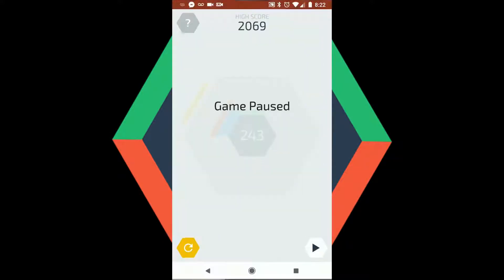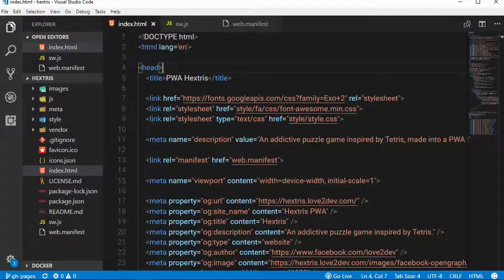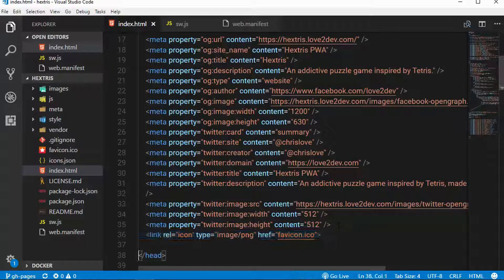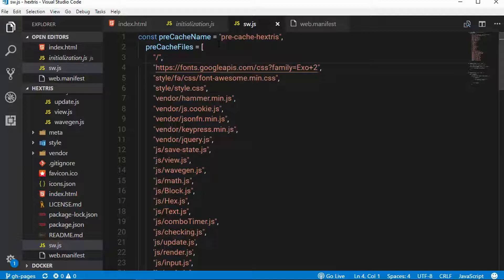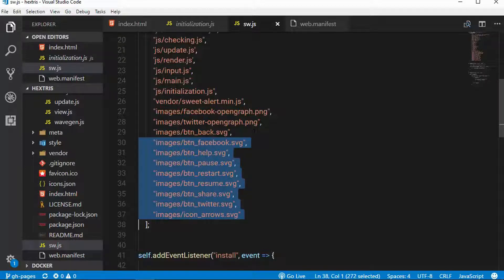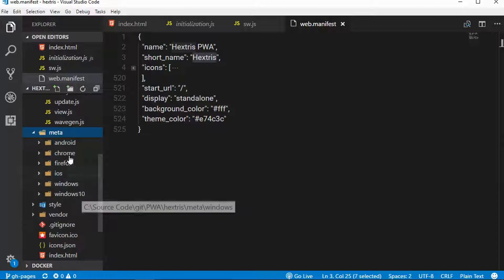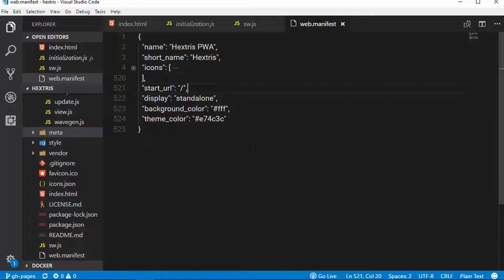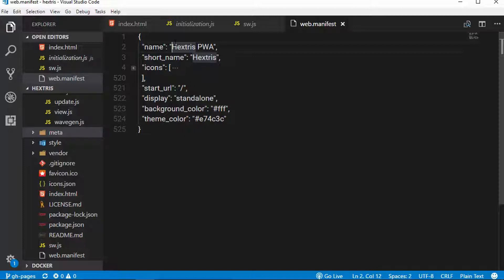Hextris Progressive Web App (PWA)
Do you like playing Tetris like games?

Do you have a browser?

Today I am excited to announce my latest progressive web application project, Hextris.

Its not Tetris, but a game in what I call the geometric puzzle matching genre. Game play is simple. If you are on the desktop you can use the right and left arrow keys to rotate a hexagon to stack colored sides. On touch screens just tap the right and left side of the screen to rotate the hexagon.

Get at least three lines of the same color together to make a match and clear then from the board. The game ends when your stack of colors reaches the game board boundary.

# Progressive Web Application Development by Example

This is the code repository for Progressive Web Application Development by Example published by Packt.

**Develop fast, reliable, and engaging user experiences for the web**

## What is this book about?
Are you a developer that wants to create truly cross-platform user experiences with a minimal footprint, free of store restrictions and features customers want? Then you need to get to grips with Progressive Web Applications (PWAs), a perfect amalgamation of web and mobile applications with a blazing-fast response time.

This book covers the following exciting features:
* Explore the core principles of PWAs
* Study the three main technical requirements of PWAs
* Discover enhancing requirements to make PWAs transcend native apps and traditional websites
* Create and install PWAs on common websites with a given HTTPS as the core requirement
* Get acquainted with the service worker life cycle

If you feel this book is for you, get your copy today!

## Instructions and Navigations
All of the code is organized into folders. For example, Chapter02.

The code will look like the following:
 function renderResults(results) {

        var template = document.getElementById("search-results-
        template"),
            searchResults = document.querySelector('.search-results');

**Following is what you need for this book:**
Progressive Web Application Development by Example is for you if you’re a web developer or front-end designer who wants to ensure improved user experiences. If you are an application developer with knowledge of HTML, CSS, and JavaScript, this book will help you enhance your skills in order to develop progressive web applications, the future of app development.

With the following software and hardware list you can run all code files present in the book (Chapter 1-10).

### Software and Hardware List

| Chapter  | Software required                   | OS required                                                  |
| 1-10     | Nodejs 6.1 or above                 |Windows, MacOS or Linux supported by NodeJs and has a browser |
|          |  Chrome, Microsoft Edge,            |                                                              |
|          |   FireFox, Opera or Safari          |                                                              |
|          |  Visual Studio Code or Sublime      |                                                              |